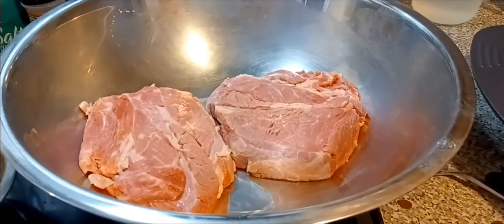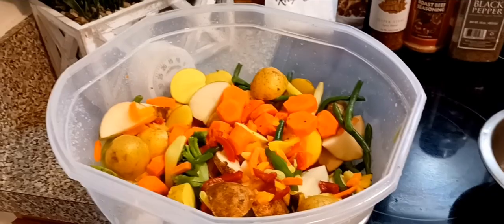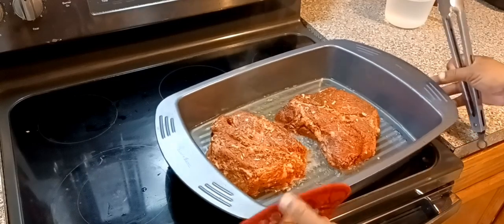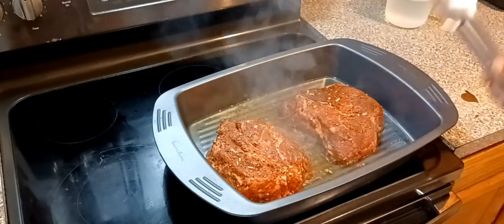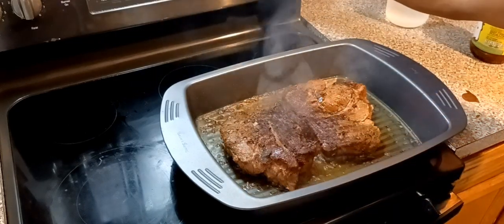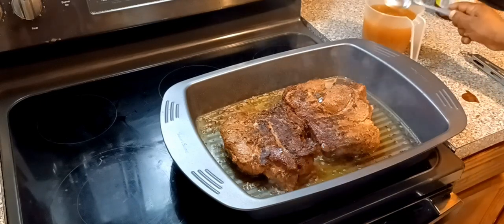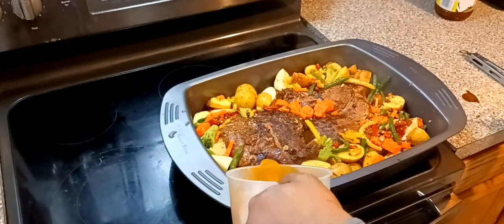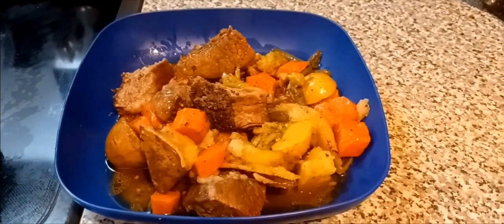OVEN BAKED BEEF & POTATOES!